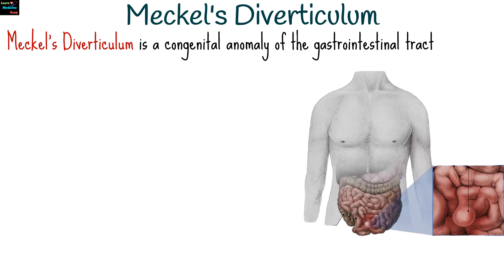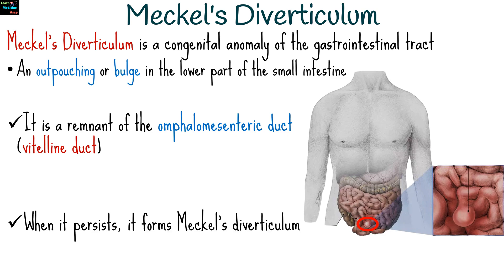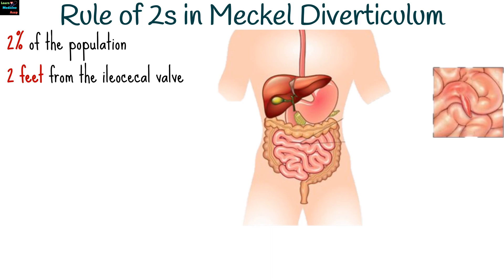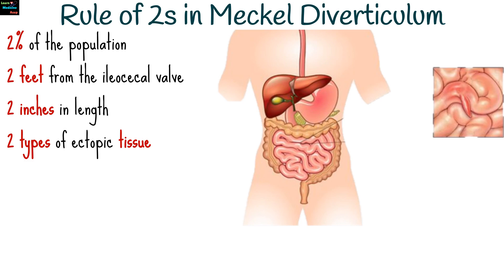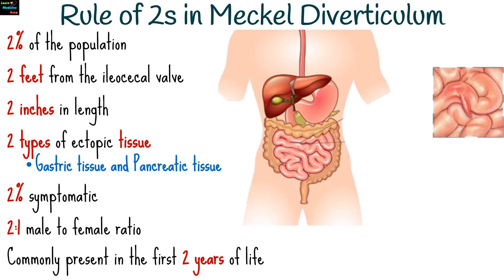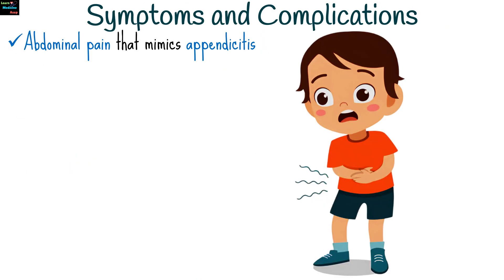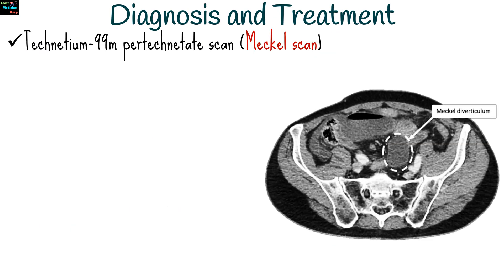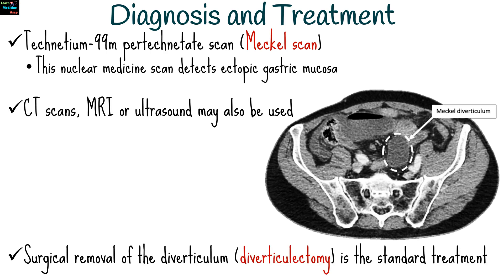Meckel's Diverticulum and the Rule of 2 – Meckel's Diverticulum Explained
Meckel's diverticulum is a congenital anomaly involving a bulge in the lower small intestine, a remnant of the omphalomesenteric duct from fetal development. The "Rule of 2" helps remember its key features: it occurs in 2% of the population, is located 2 feet from the ileocecal valve, is 2 inches long, contains 2 types of ectopic tissue (gastric and pancreatic), and 2% of affected individuals experience symptoms. It is twice as common in males and often presents within the first 2 years of life. Symptoms include abdominal pain, gastrointestinal bleeding, and intestinal obstruction. Diagnosis is challenging and may involve a Meckel scan, CT, MRI, or ultrasound. Symptomatic cases typically require surgical removal of the diverticulum.